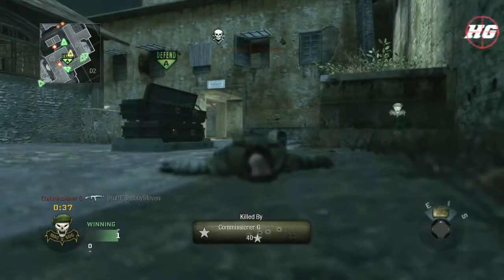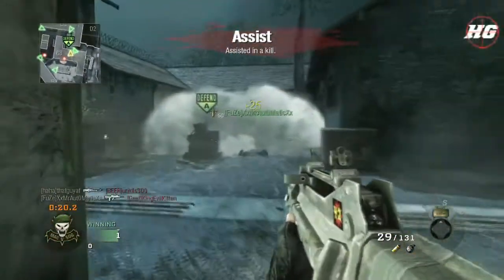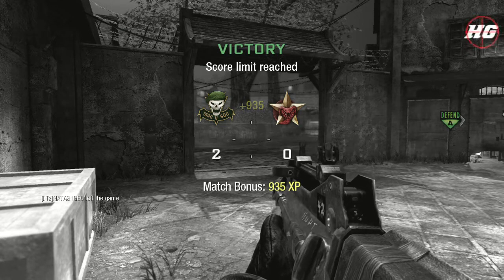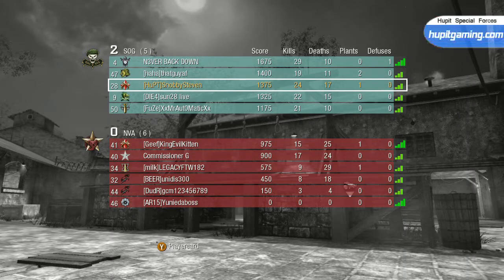Black Ops Demolition Class Setup